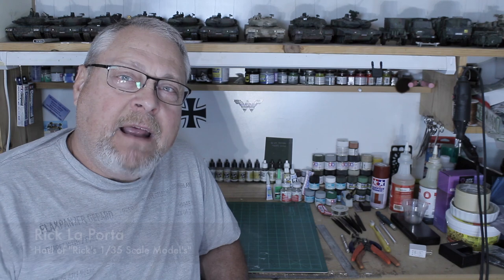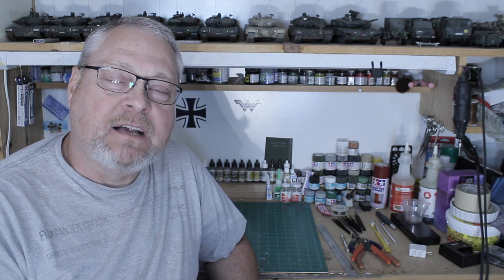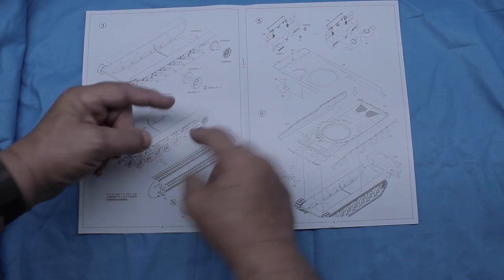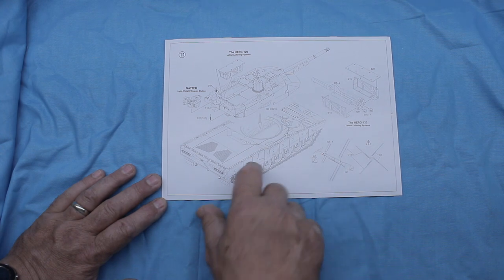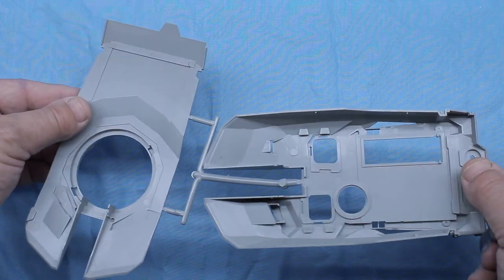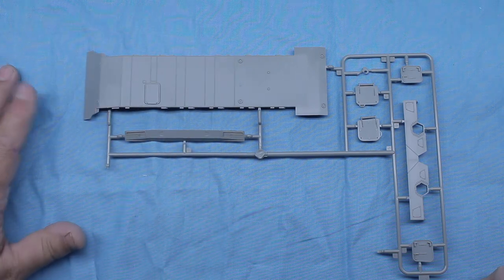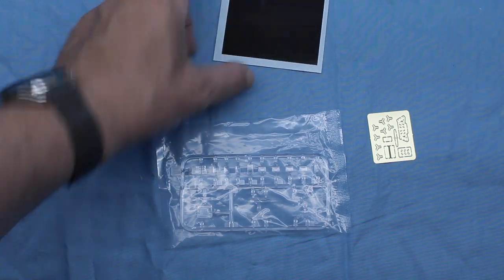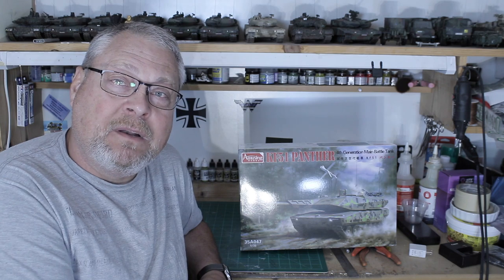Amusing Hobby KF51 Review (Video # 89)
Music from Apple IMovie Purchased, Licensed and registered